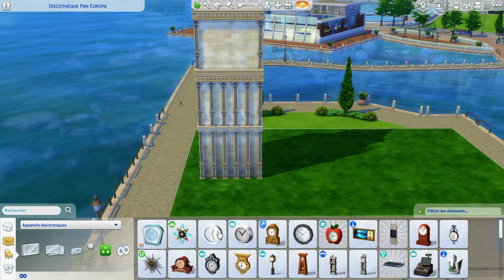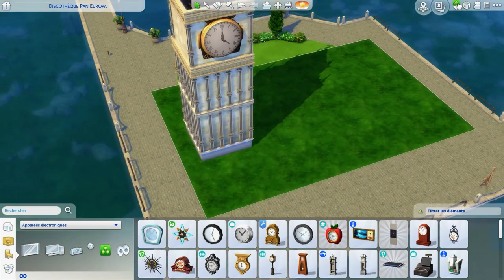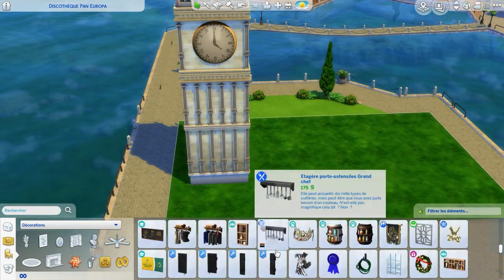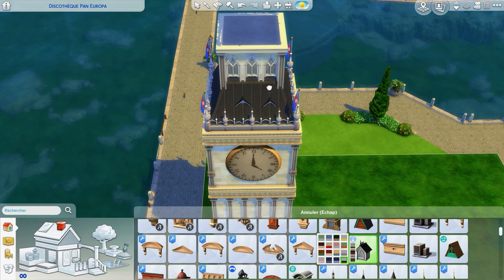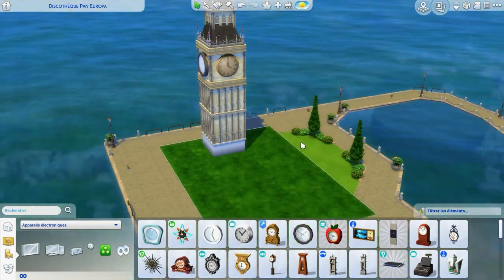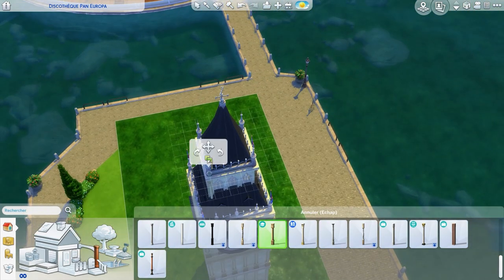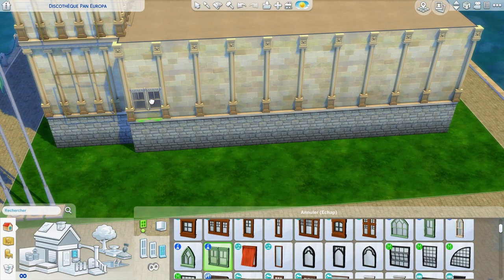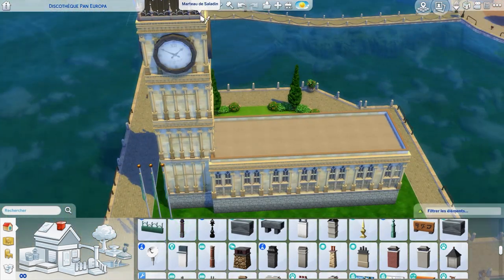Harry Potter World | Big Ben | With Simproved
The Sims 4 Speed Build | Big Ben | SIMARCHITECTURE

Here's my contribution to Simproved's Harry Potter world!

🔧 Here are all the creators I download my custom content
💡 You have an idea or a suggestion? Feel this form